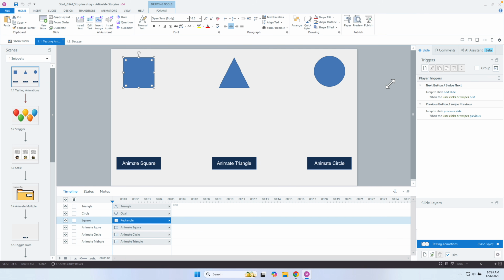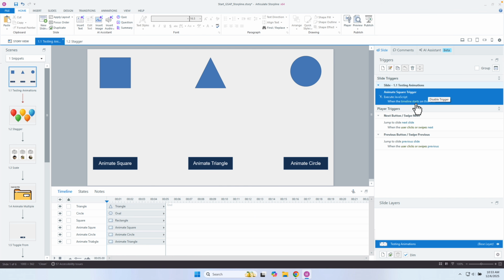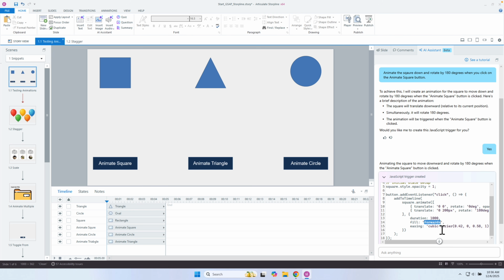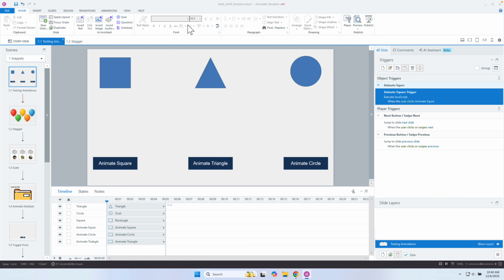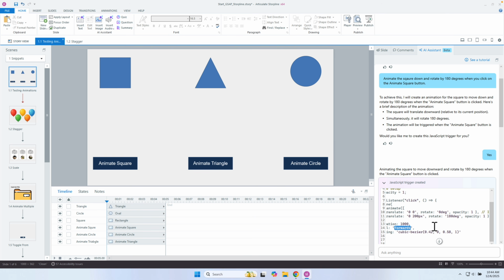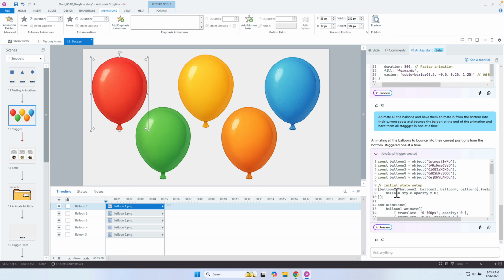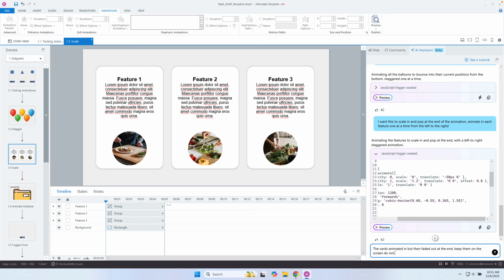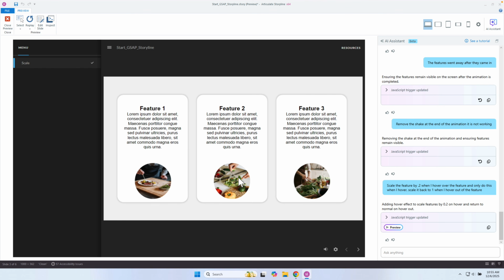Create Custom JavaScript Animations with the AI Assistant in Storyline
In this video, we'll explore the newly released AI Assistant feature in Articulate Storyline, designed to create custom animations with ease. Learn how to use the AI Assistant to generate JavaScript code for animations such as moving objects, changing opacity, adding rotations, and much more. If you don't have the AI Assistant, traditional methods and JavaScript animations are still available.

From understanding basic animation principles to complex staggered animations and easing effects, we'll cover it all. We also discuss how this tool fits into the future of e-learning development. Make sure to watch until the end for tips on troubleshooting and optimizing your animations.

*Chapters*
00:00 Introduction to AI Assistant in Storyline
02:07 Setting Up the AI Assistant
02:44 Animating Objects with AI Assistant
03:04 Understanding Animation Properties
03:38 Creating JavaScript Triggers
08:39 Previewing and Troubleshooting Animations
10:45 Advanced Animation Techniques
15:10 Staggering Animations
17:59 Scaling and Hover Animations
23:00 Conclusion and Additional Resources